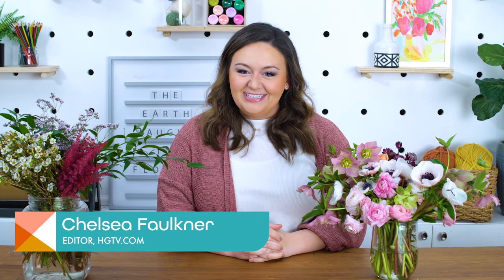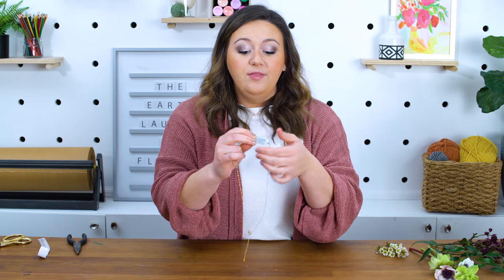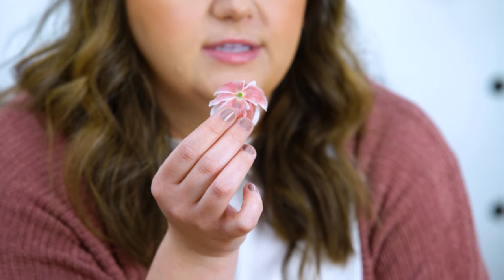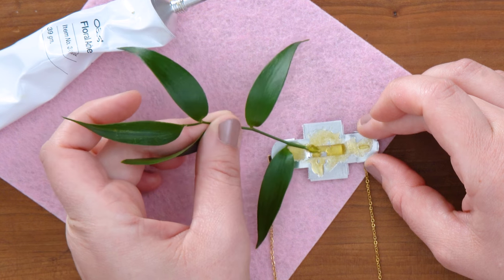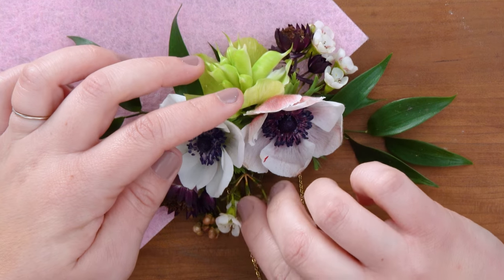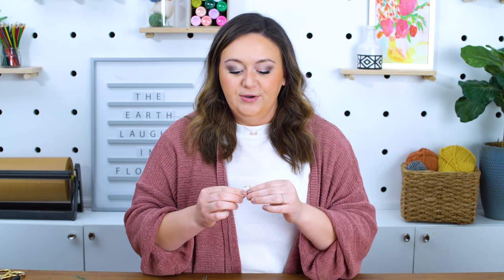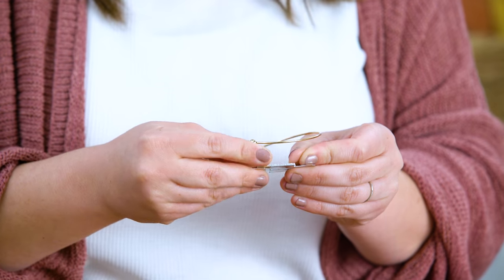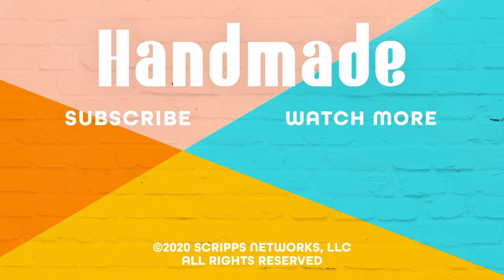How to Make a Corsage 3 Ways for Prom or Weddings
Prom season is right around the corner, and we’re showing you how to make a corsage in three different ways that aren’t just for your wrists.